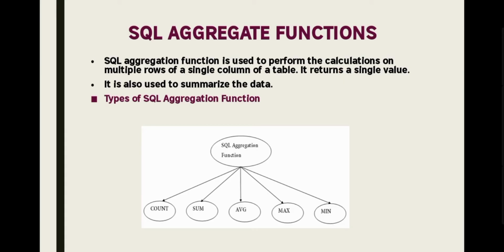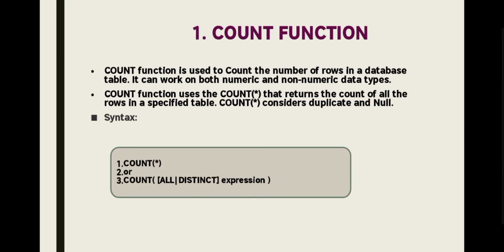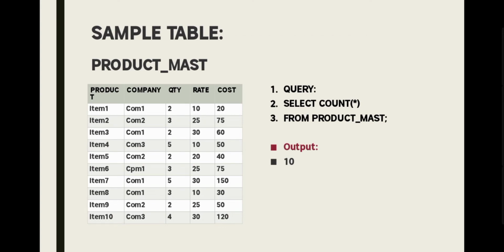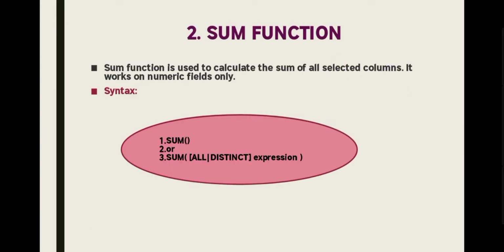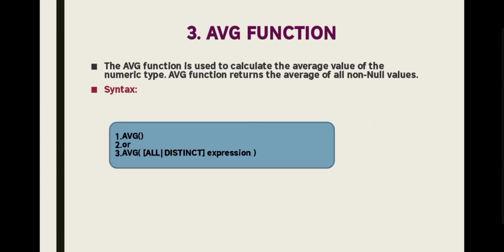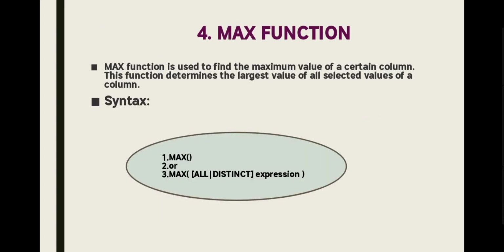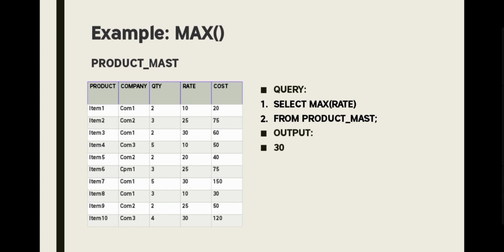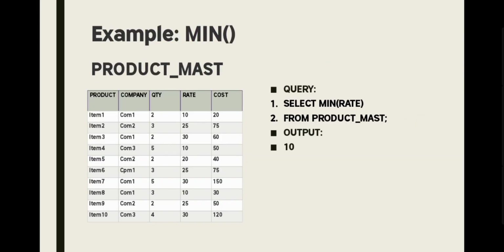DBMS-AGGREGATE FUNCTION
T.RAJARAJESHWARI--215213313